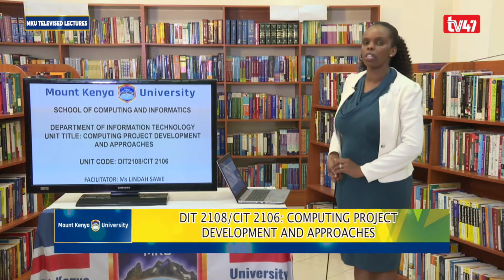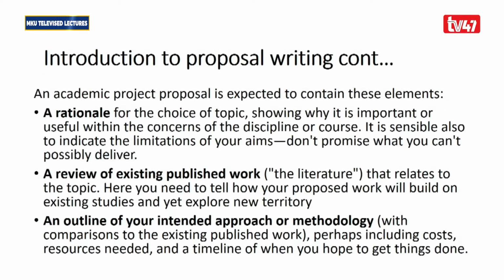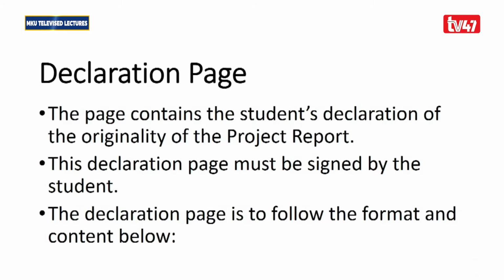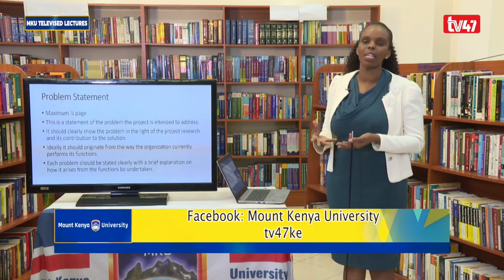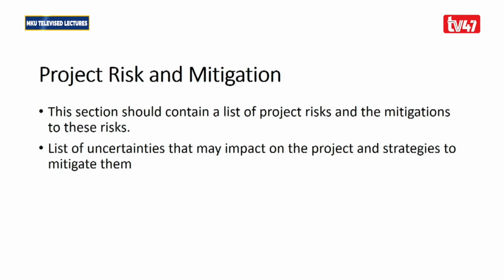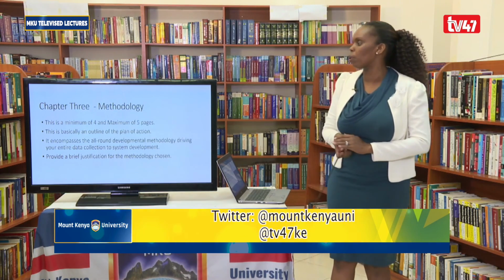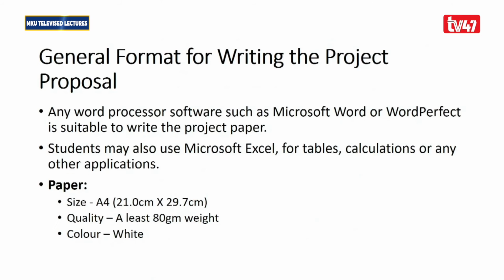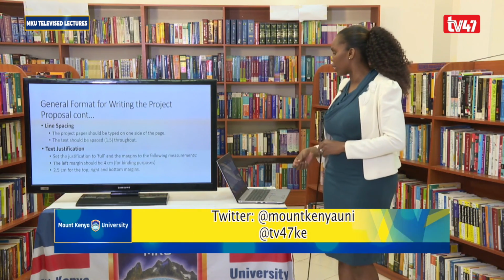DIT 2108/CIT 2106: COMPUTER PROJECT DEVELOPMENT AND APPROACHES